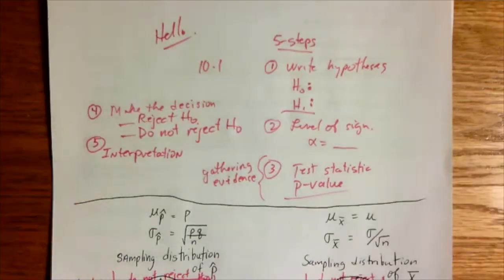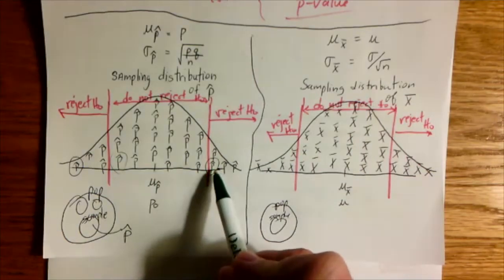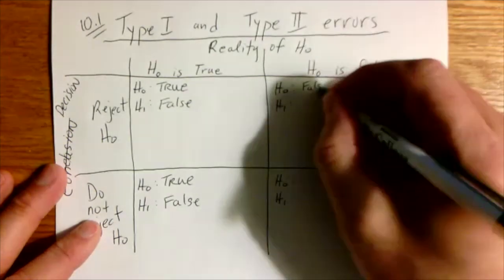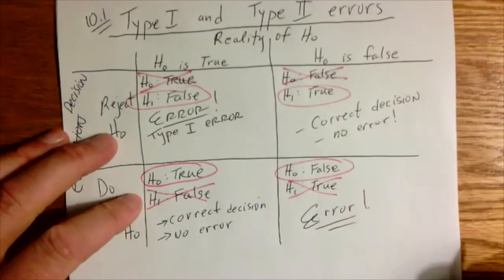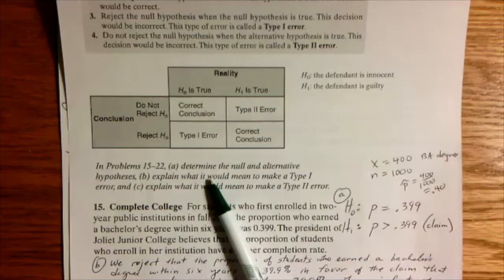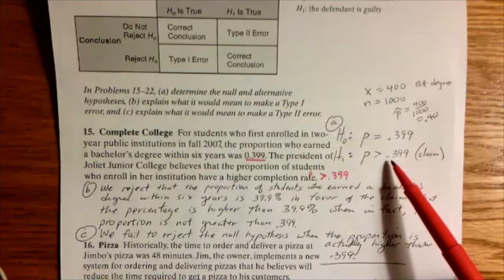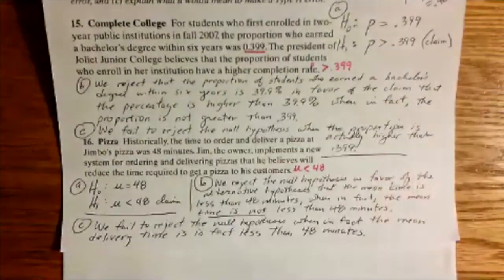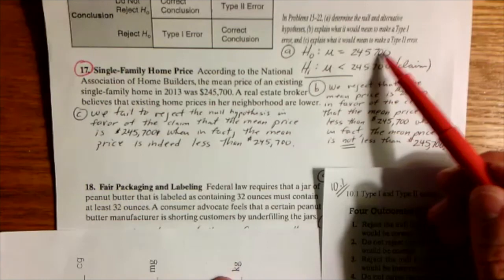Type I and Type II Errors